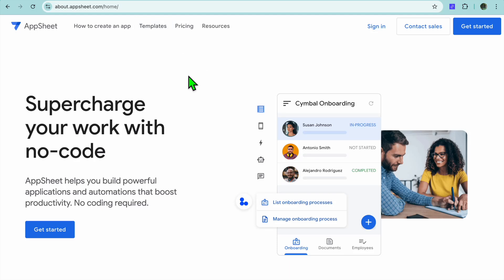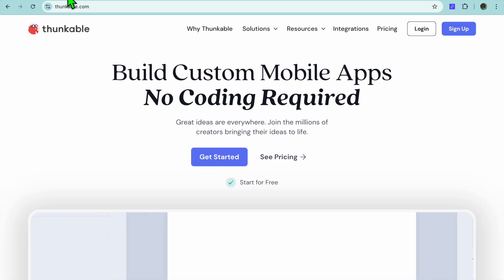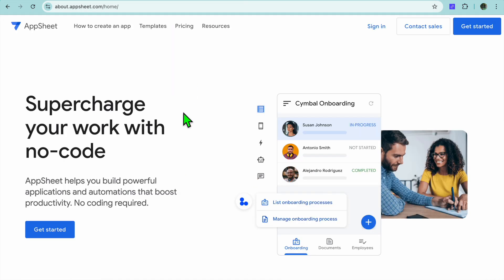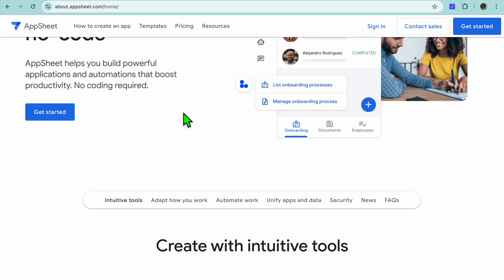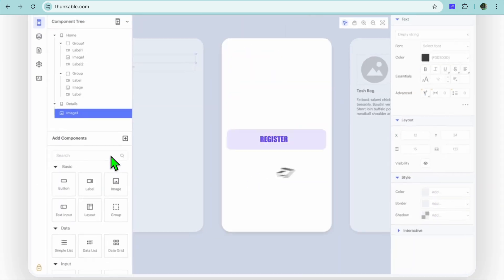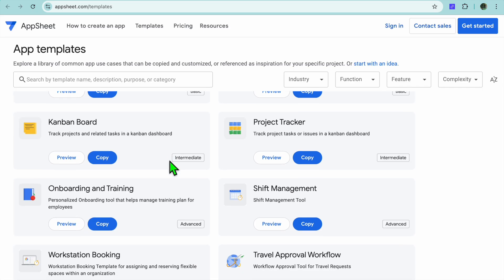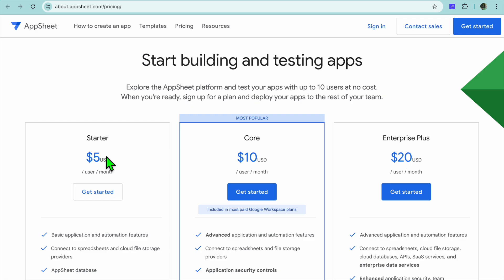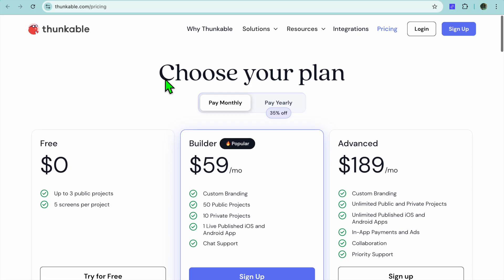THUNKABLE VS APPSHEET, WHICH NO CODE APP BUILDER IS RIGHT FOR YOU?